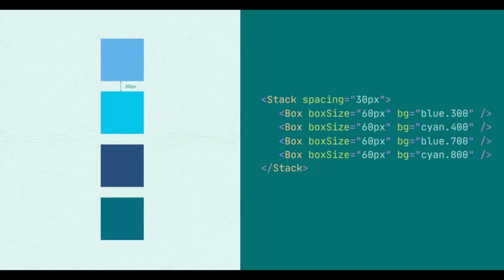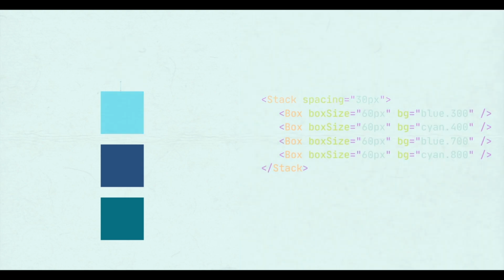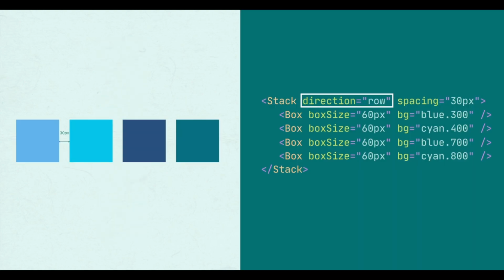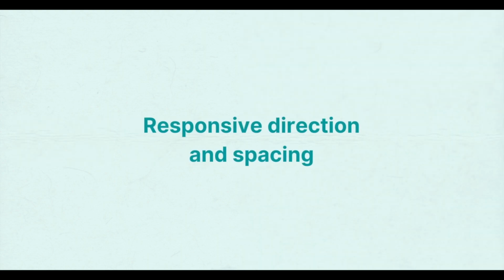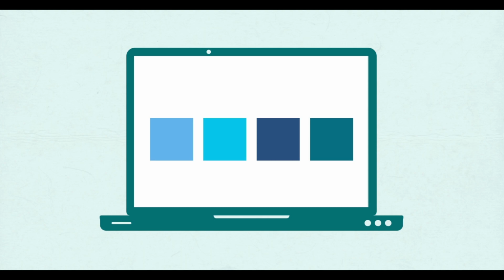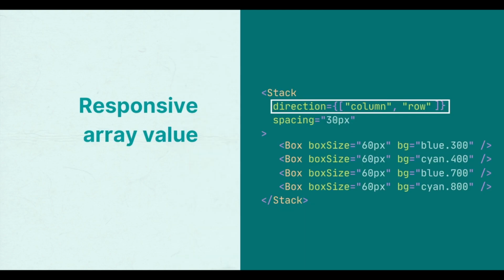Stack (Component of the Week)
Our Chakra UI component of the week is Stack.

In this video, you'll learn:
- What the Stack component is
- When to use Stack
- How to stack items vertically or horizontally
- About  the alternative stack components